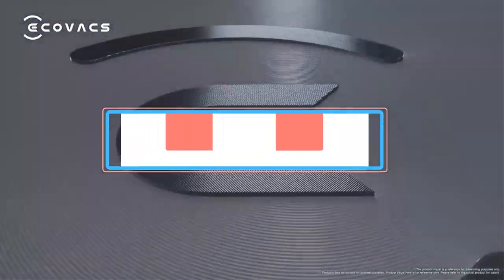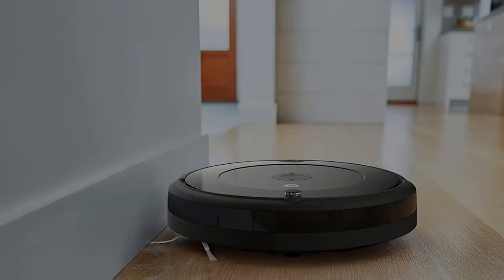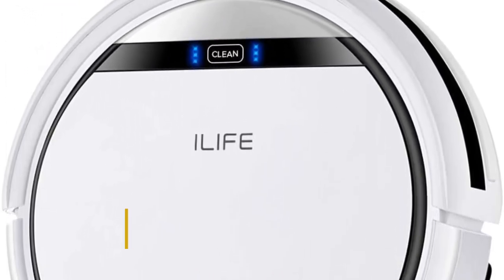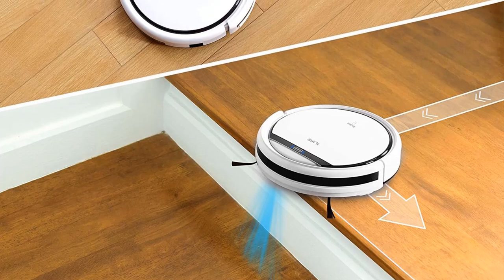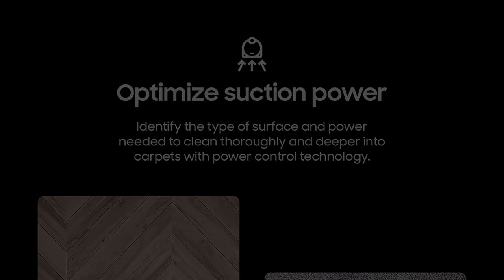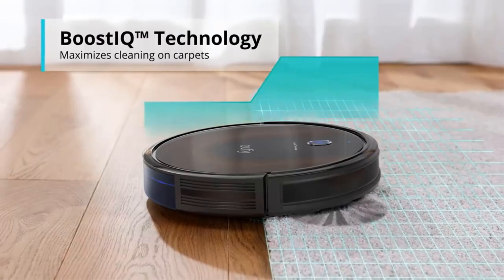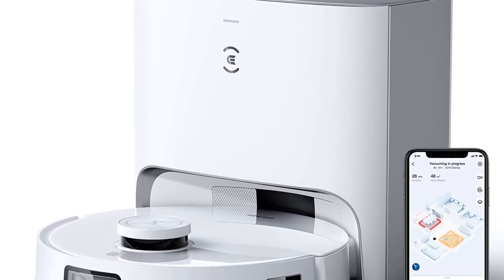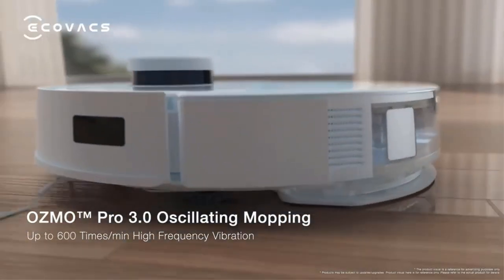✅5 Best Robot Vacuums of 2023, According to Lab Testing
1. iRobot Roomba 694 Robot Vacuum.

2. iRobot Roomba 694.

3. ILife V3s Robot Vacuum Cleaner.

4. eufy BoostIQ RoboVac 30C MAX.

5. Ecovacs Deebot T10+ Robot Vacuum.

Robot vacuums have revolutionized the way we clean our homes. These compact, self-operating devices use advanced sensors and algorithms to navigate around obstacles, clean floors, and return to their charging dock when their battery is low.

Which robot vacuum cleaner is the best?
What are the top 10 best robot vacuums?
Which robot vacuum and mop is best?
Are robot vacuums worth it yet?
What is the disadvantage of robot vacuum?
Can I run my robot vacuum everyday?
How long do robot vacuums last?
Do robot vacuums use a lot of electricity?
How many years does a robot vacuum battery last?
Do robot vacuums save money?
How long does xiaomi vacuum last?
How often should I clean my robot vacuum?

Others Video
Best Activity Trackers For Dogs-Top Gps Dog Tracker

      owners.